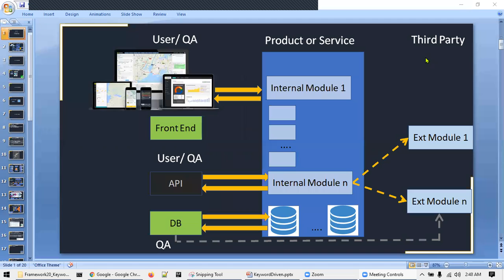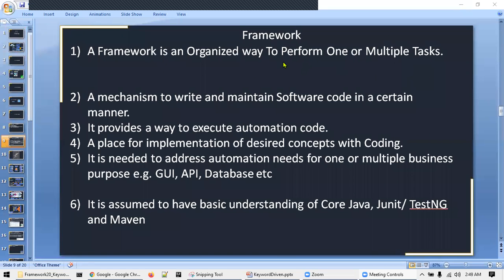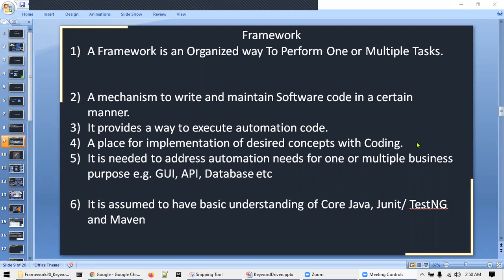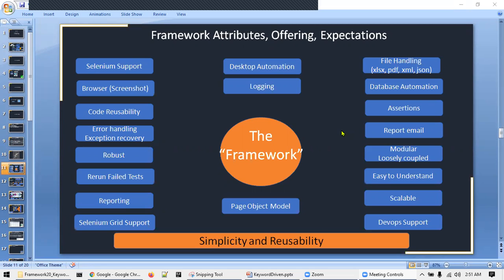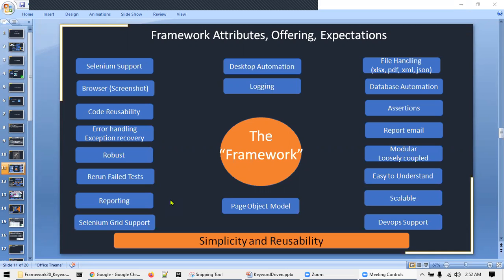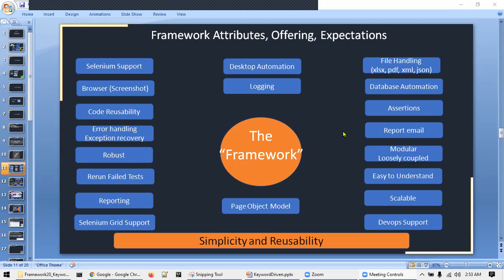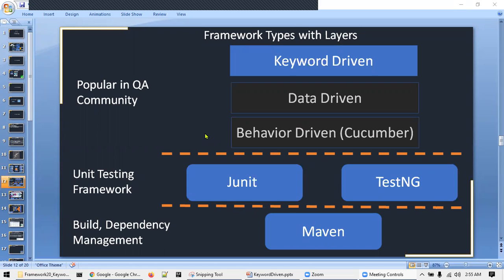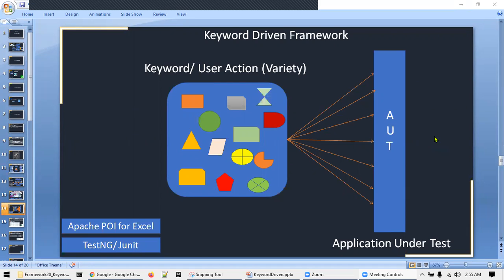02 KDD Introduction Part 1